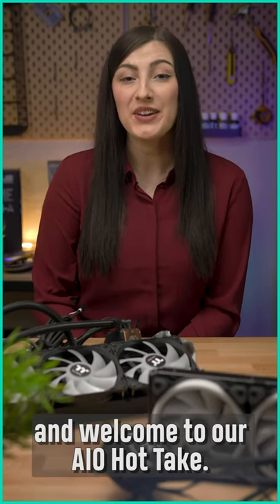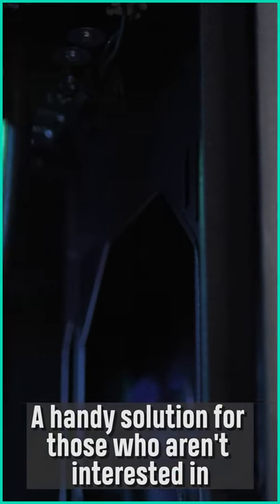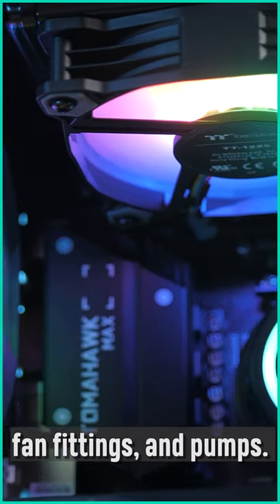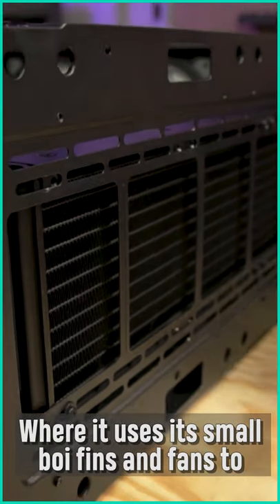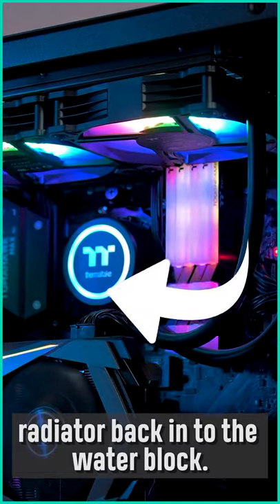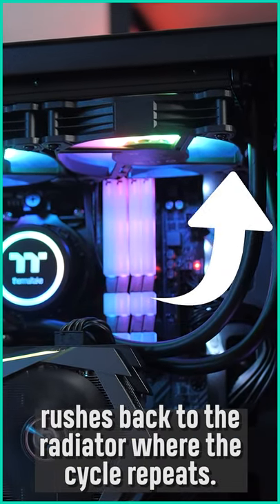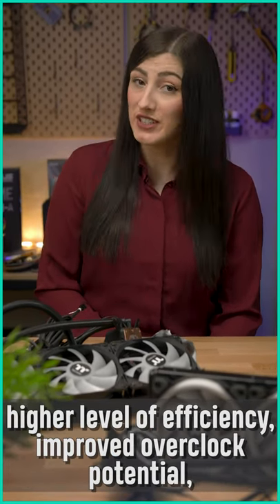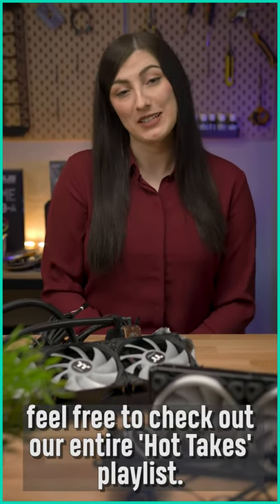What is an AIO? A 60 Second Hot Take of an AIO Cooler (CPU & GPU)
You've heard of them, maybe even seen them, but what is an AIO? Sarah breaks down in 60 seconds what an all-in-one cooler does for your CPU or even GPU so you can figure out if it's something you'd like to upgrade to.

Have you checked out our podcast "Thermal Talk" yet?" It's a gaming/comedy podcast where we discuss the latest in gaming, tech and more! We release the audio version one whole week earlier than the video version, you can listen here: